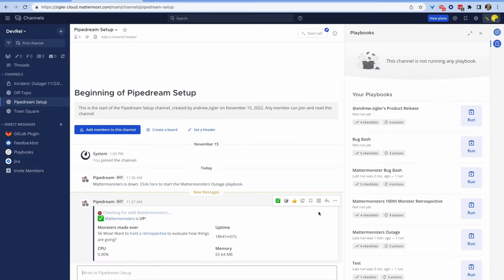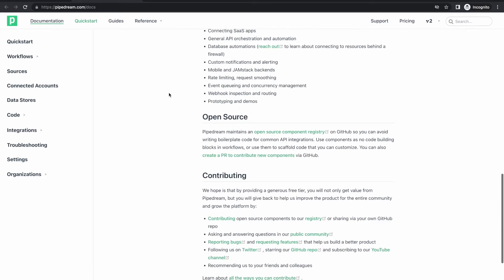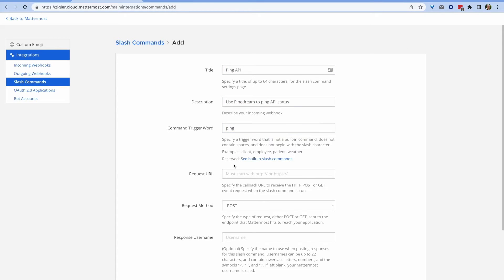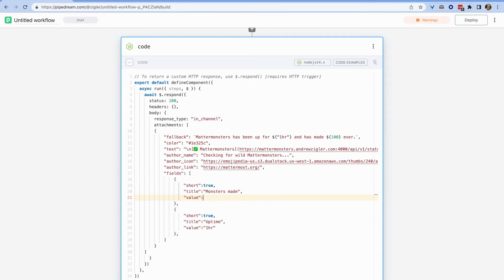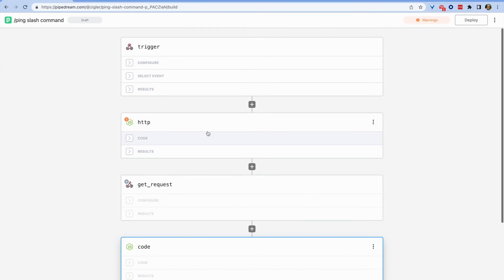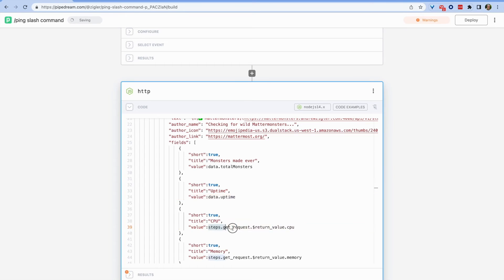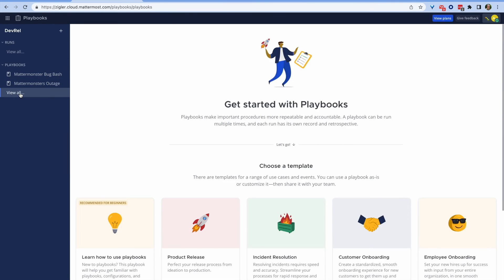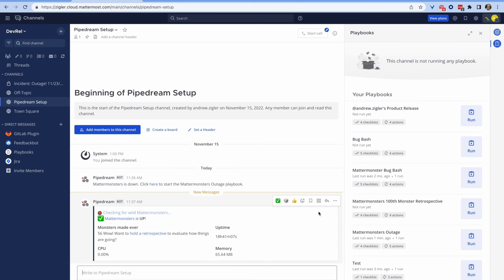Make your next Mattermost slash command with Pipedream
Learn how to use Pipedream to create a serverless slash command for Mattermost.